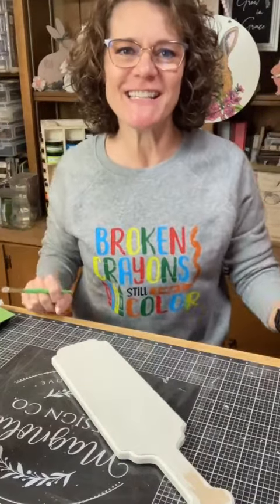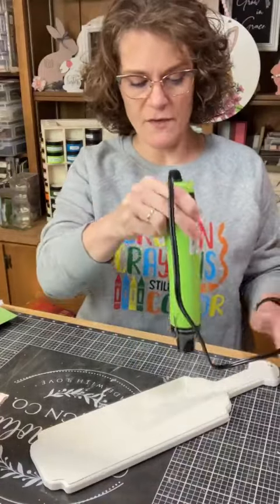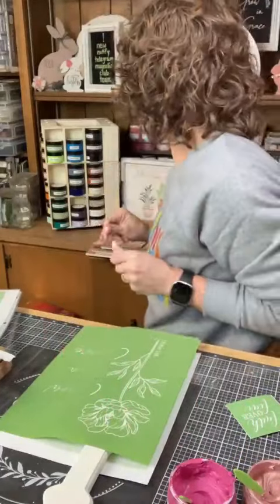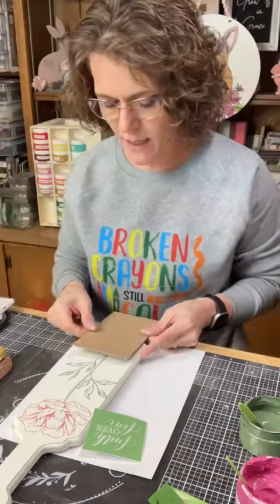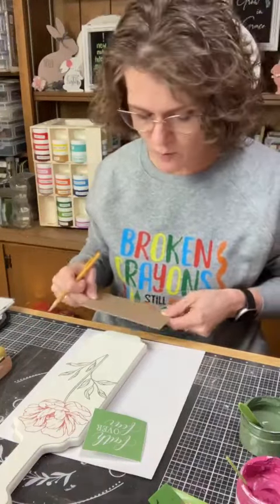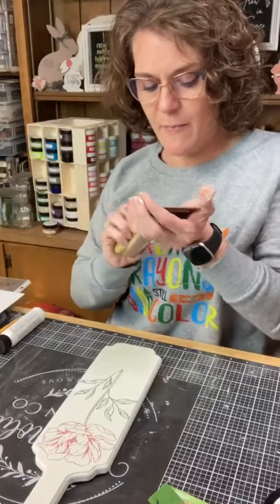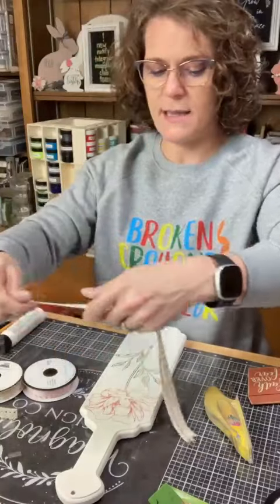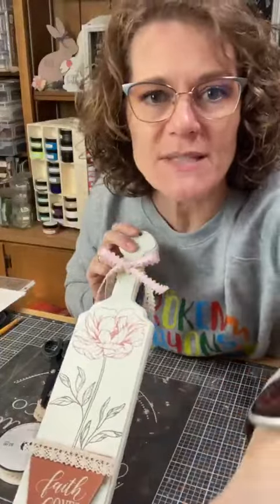LIVE VIDEO: FAITH OVER FEAR PADDLE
Hello friends, we are on a mini vacation this week so I am sharing some previously recorded videos.  This one has not previously shown on You Tube so I hope you will enjoy it!

Supplies used:
paddle or cutting board
Waverly chalk paint in Ivory and Hazelnut
ribbon
hot glue gun: